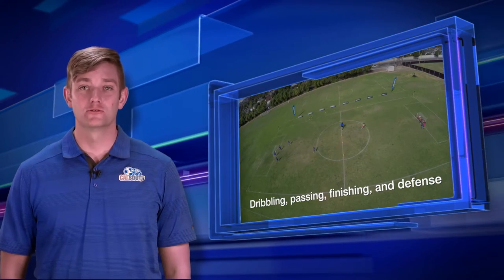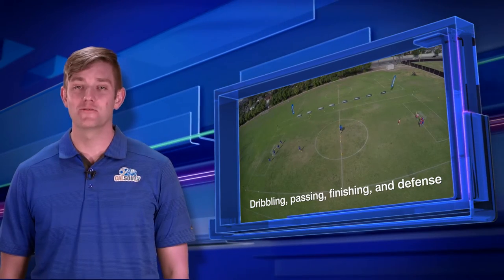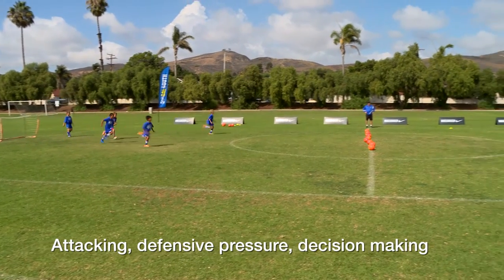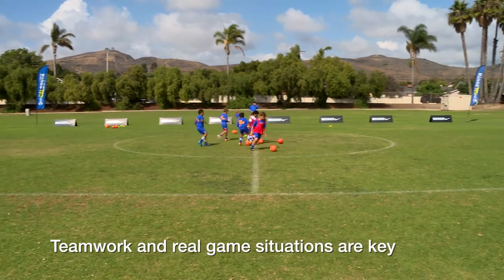U8 Rack 'Em Activity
The Cal South Coaching Education department has posted 33 practice activity videos designed for use by coaches of Under-8 recreational soccer players. These instructional videos were created expressly to aid coaches in teaching simple field activities to novice players that will strengthen their skills in dribbling, ball control and running with the ball.

Cal South has built a series of lesson plans -- each one 45 minutes in combined length -- for coaches to download, print and use in conjunction with these videos.